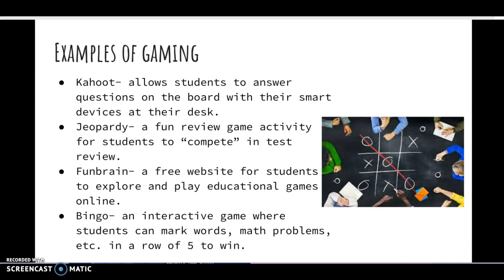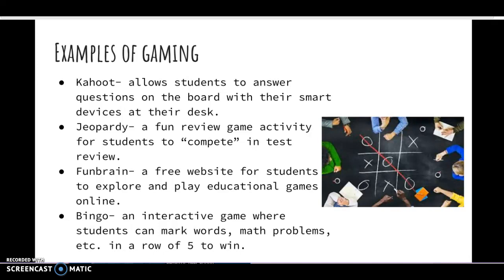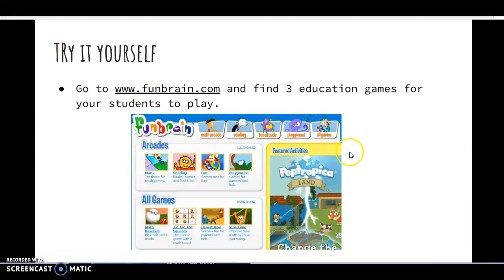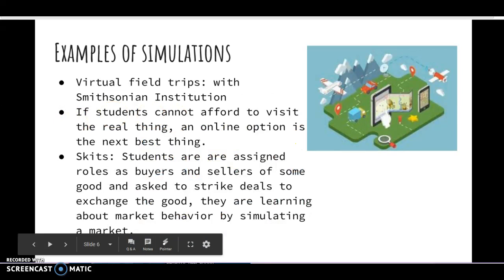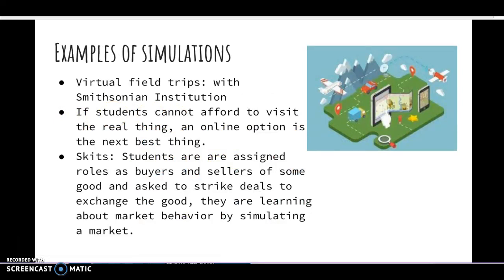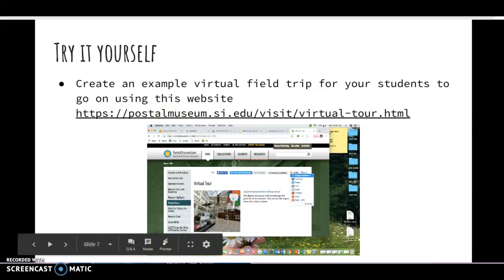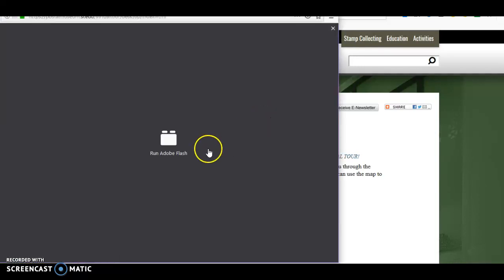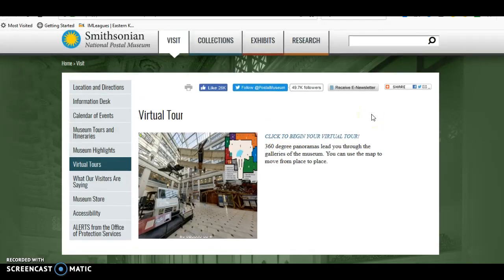How to Use Gaming and Simulations in the Classroom